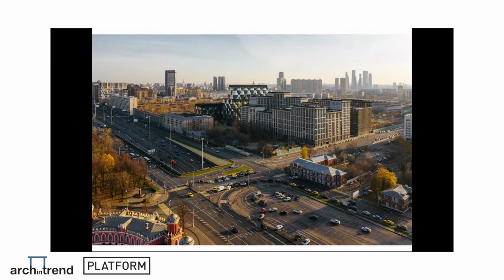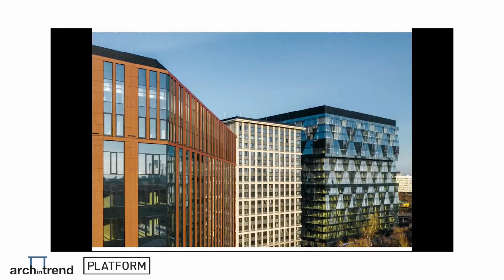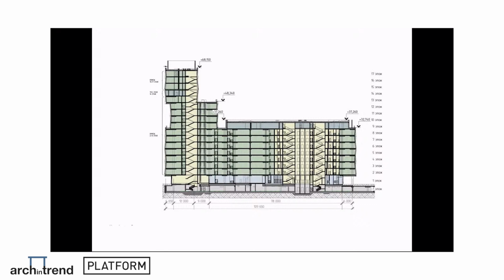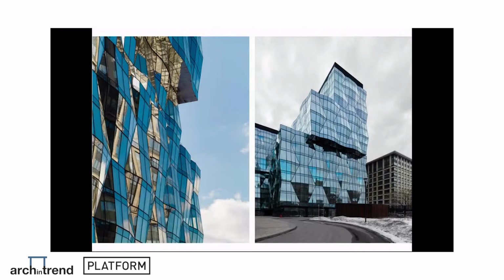ArchInTrend by Platform - SPEECH